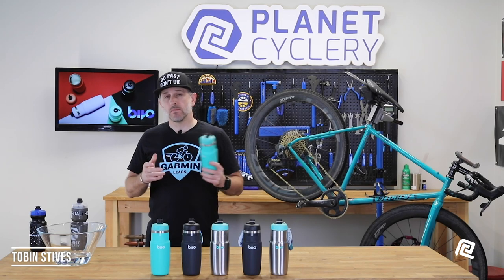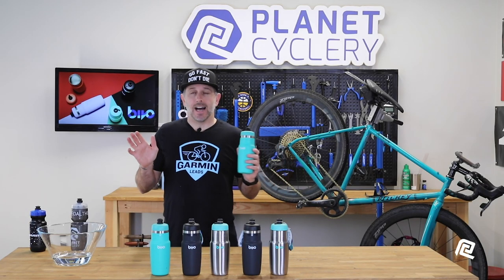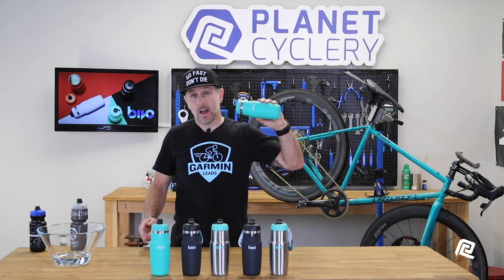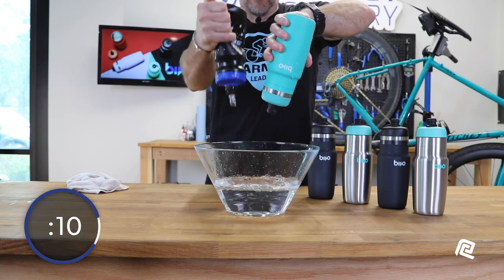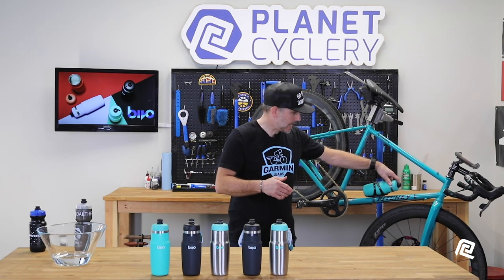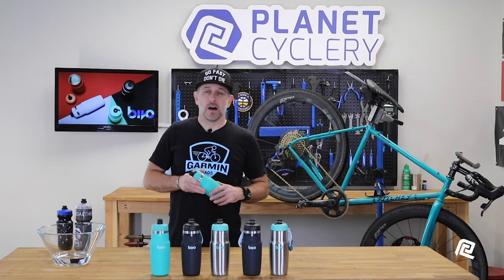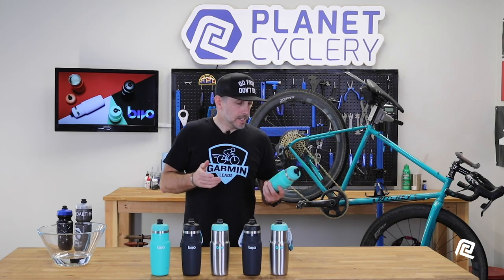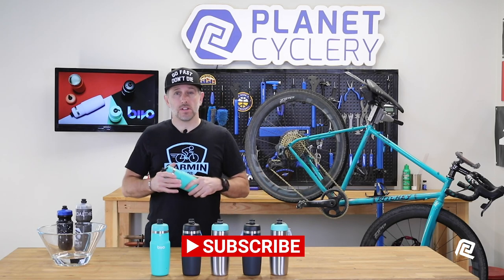The Future Of Cycling Water Bottles: Featuring BIVO One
Introducing the new Bivo One Water bottle - also known as Tobin's favorite bottle. What makes it his favorite, you ask? Well, I guess you'll just have to watch the video to find out. But I'll give you some hints - the Bivo One is stainless steel (so no plastic), high flow thanks to design by an ex-NASA engineer, and the development and manufacturing of the Bivo One is completely carbon neutral. How great is that?

WHO IS PLANET CYCLERY
Values:

 • Providing our customers access to established and up-and-coming premium brands that are relevant to casual riders and enthusiasts alike

• We seek to give our customers the best quality products and service for the absolute best price possible

• To provide every customer with an immersive retail experience with richly generated content backed by the knowledge, support, and expertise of our trained staff.

• Our employees are our greatest assets each with individual character and strengths that help Planet Cyclery provide the best possible shopping experience to each of our customers

• We strive to innovate and differentiate ourselves to improve how we serve our customers and employees

• Planet Cyclery is committed to fostering growth and passion for the sport of cycling within the communities that we serve

We are knowledgeable experts with real world, hands on experience